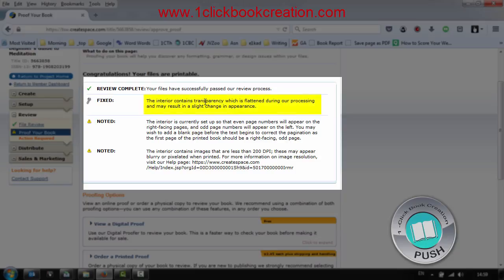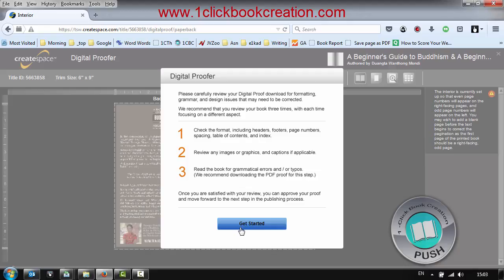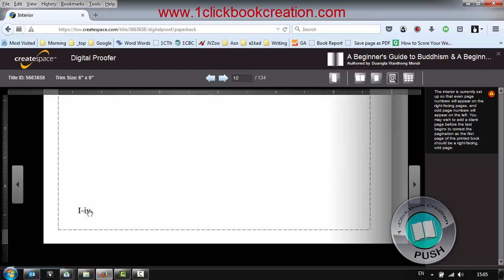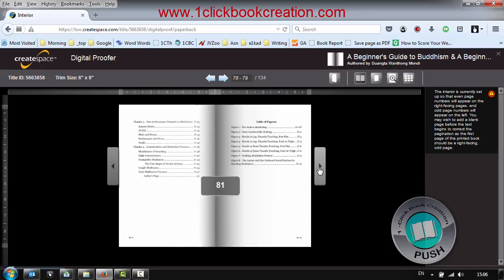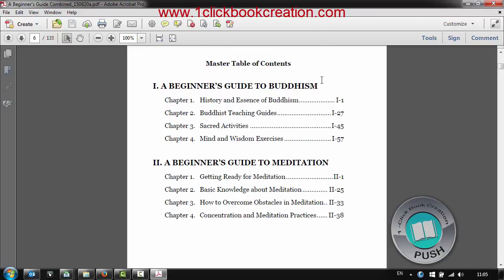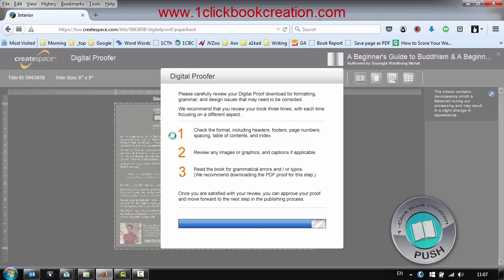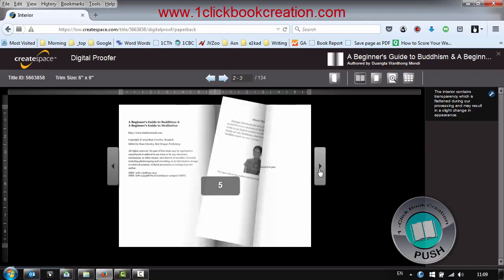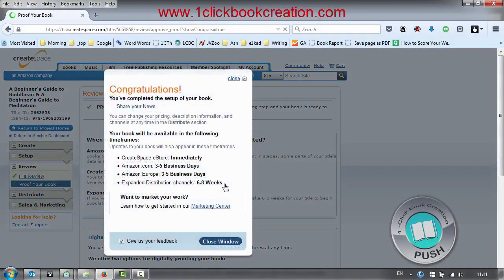CreateSpace Submission Issues - They Get It Wrong You Know?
CreateSpace Submission Issues - They Get It Wrong You Know? When you factor in the human element, they do get it wrong. But how do you know, an what do you do?